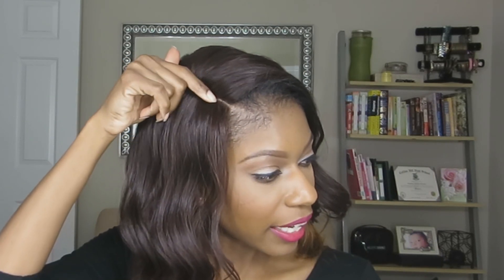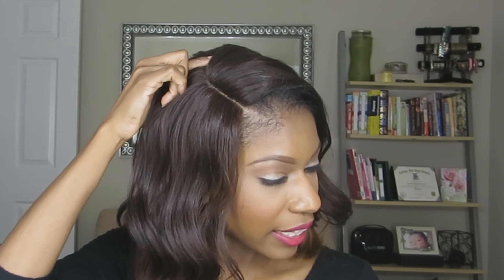Hair Review: Equal Invisible L Part| "Softy" GIVEAWAY (CLOSE)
Hey ladies here is a new wig review for you guysher name is Softy C/O Softy is a bob in the color OM23033 which is a an Auburn at the top and Blonde at the bottom, prefect for any season.